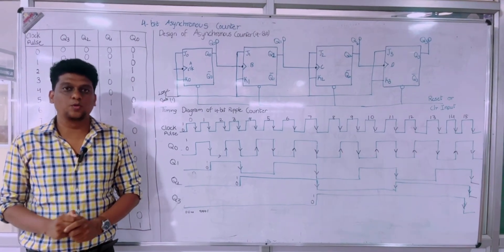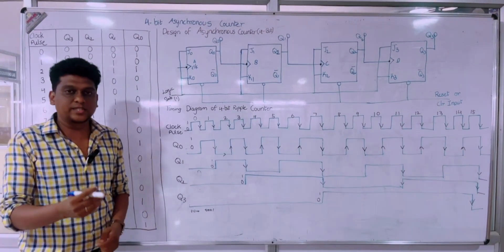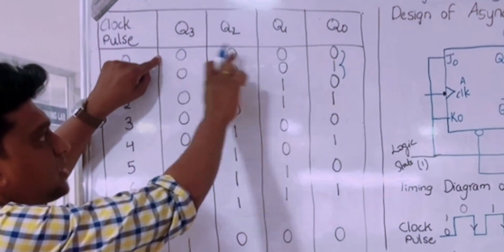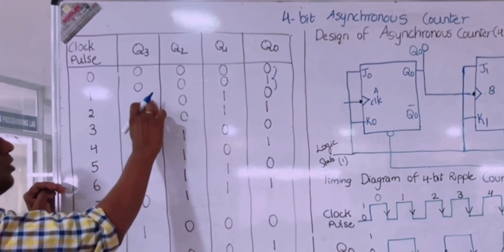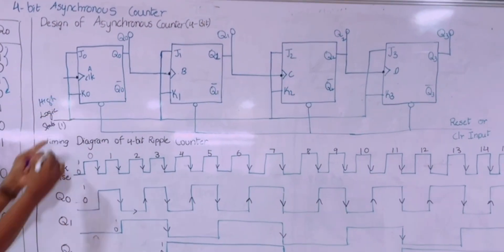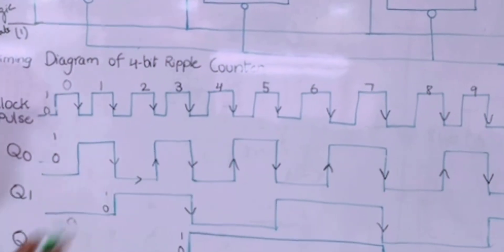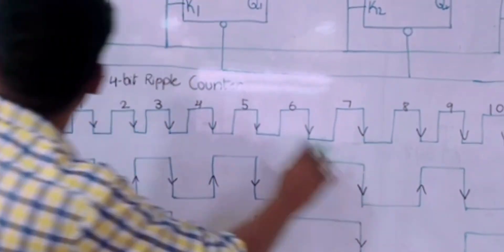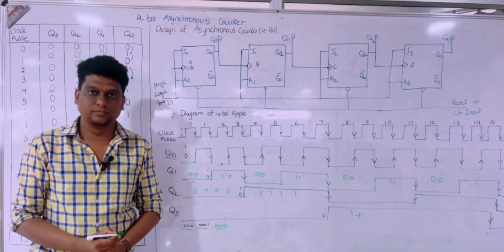Asynchronous Counter (Ripple Counter) Design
🔔 In this video, we explain the design of a 4-bit Asynchronous Counter (Ripple Counter) using flip-flops. You will learn:

✨ What you will learn in this video:

🔹 Basics of counters – synchronous vs asynchronous
🔹 How clock pulses ripple through flip-flops
🔹 Concept of ripple effect in flip-flops
🔹 Design of a 4-bit asynchronous counter using JK flip-flops
🔹 Step-by-step design of a 4-bit ripple counter
🔹 Truth table, state diagram, and waveforms
🔹 Practical applications of ripple counters

💡 By the end of this session, you’ll clearly understand how a mod-16 ripple counter works and how to implement it in digital circuits.

This tutorial is perfect for:
🎓 Engineering students (ECE, CSE, EE, EEE)
📘 GATE, UGC NET, and competitive exam aspirants
⚡ Anyone learning digital logic design

Let’s learn smart and grow together!